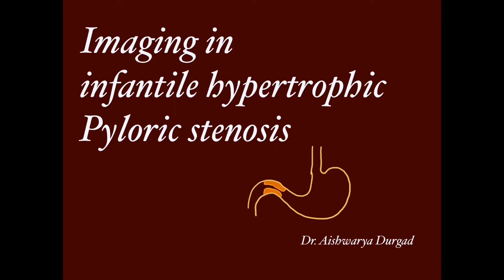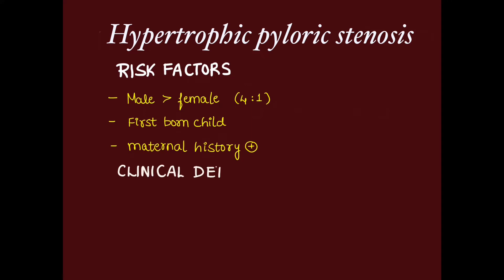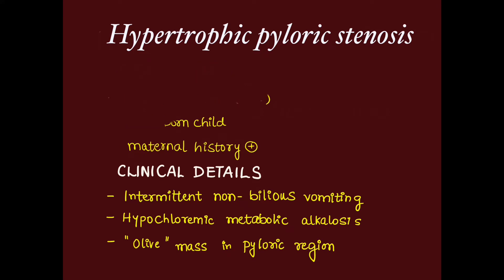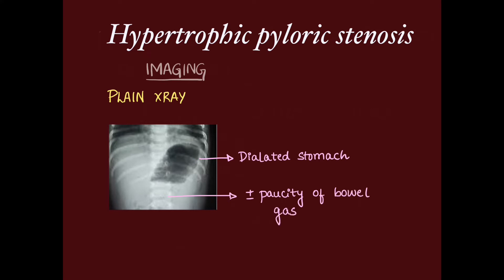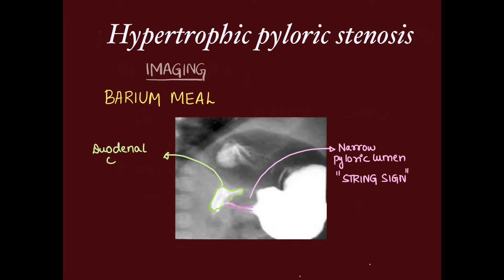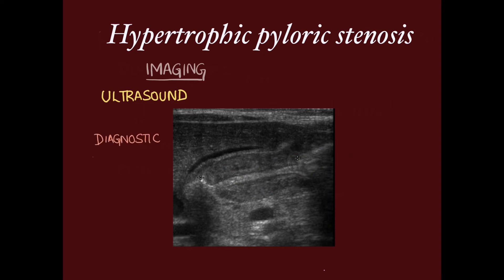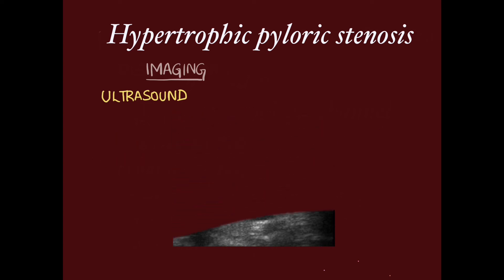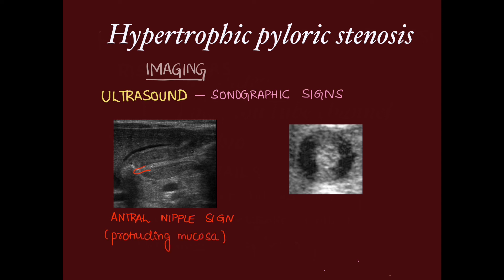INFANTILE HYPERTROPHIC PYLORIC STENOSIS (IHPS)- Imaging l Multimodality approach and Criterias l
We discuss in detail about infantile hypertrophic pyloric stenosis- Clinical presentation, risk factors, barium meal & ultrasound imaging criteria and measurements.